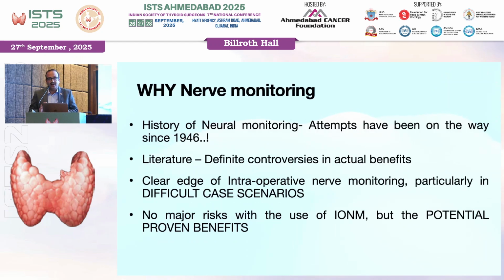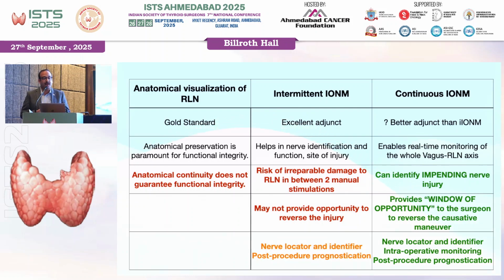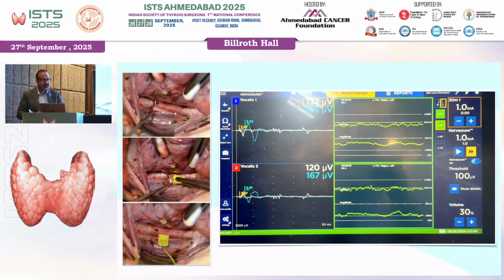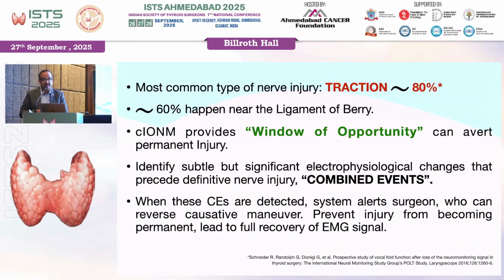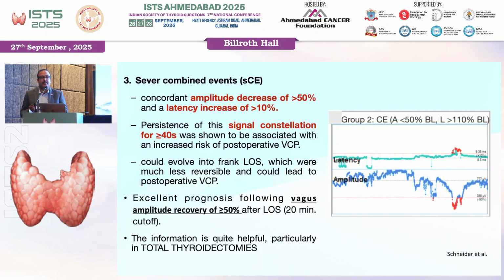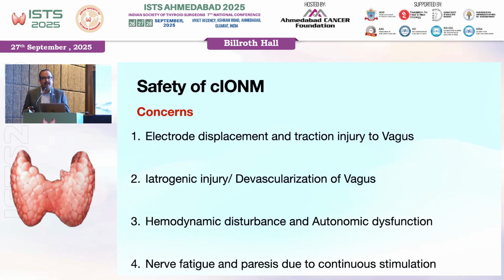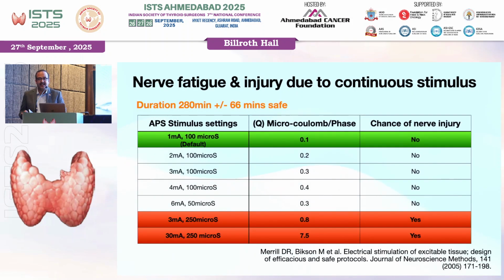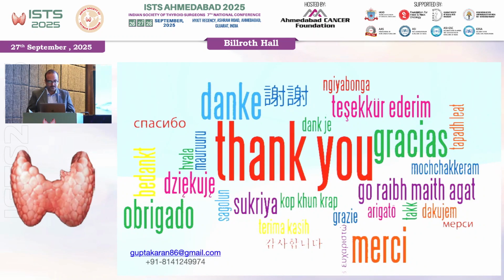Dr Karan Gupta | Newer Horizons - Continuous IONM | ISTS 2025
7th National Conference – ISTS 2025
📍 HALL : BILLROTH